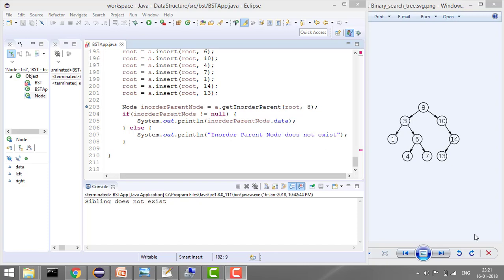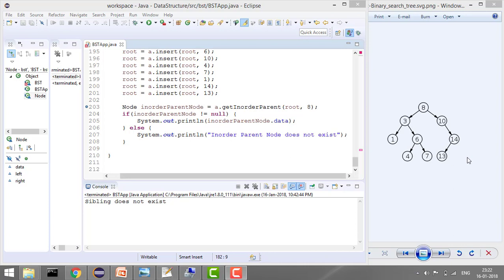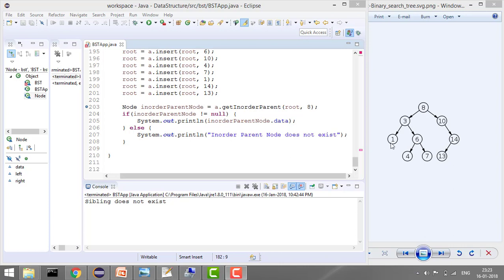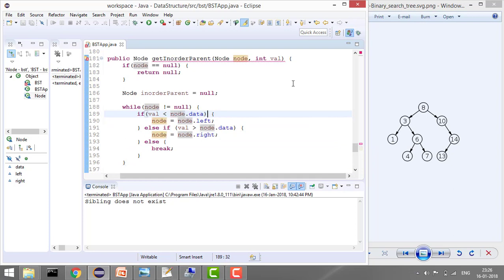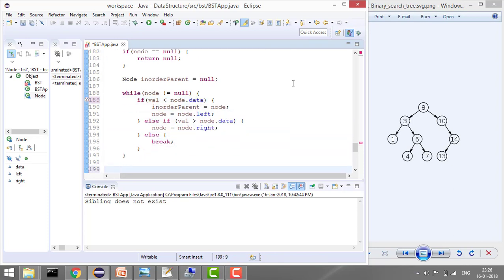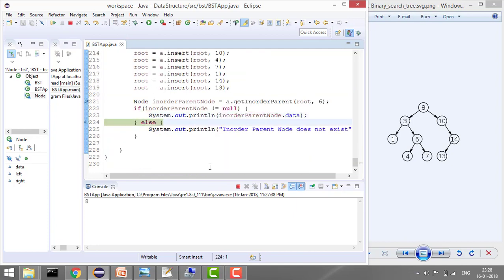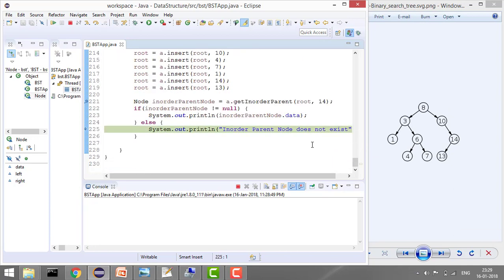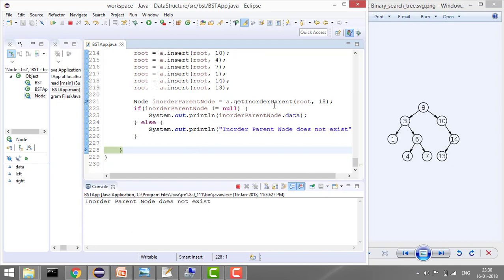Binary Search Tree in Java - 9: Get Inorder Parent for a given value in Binary Search Tree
In this video, we're going to reveal exact steps to get inorder parent of an element in Binary Search Tree in Java

This Problem is synonym of following problems:

How to get inorder parent of a value in Binary Search tree,
How to get inorder parent of an element in Binary Search tree,